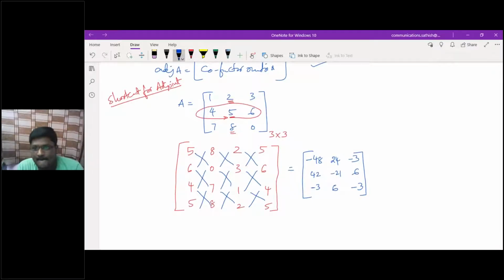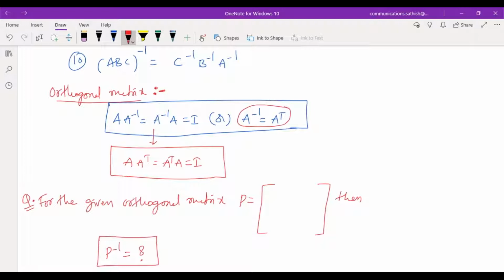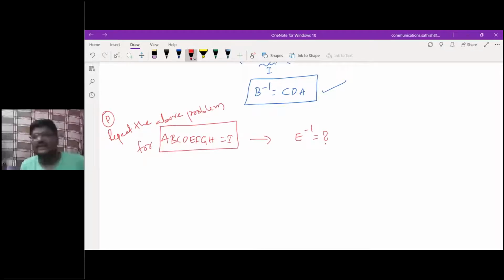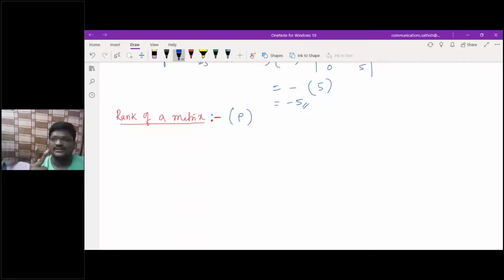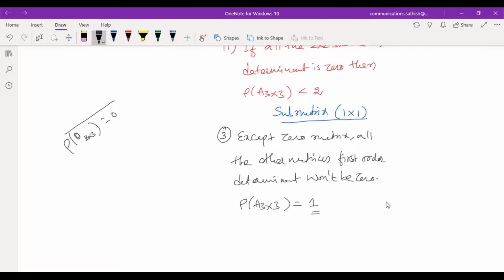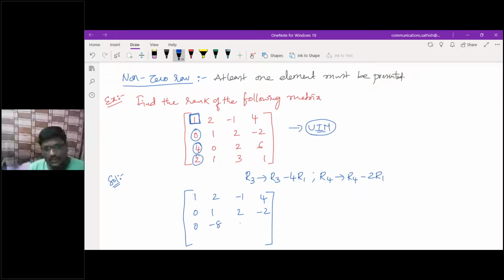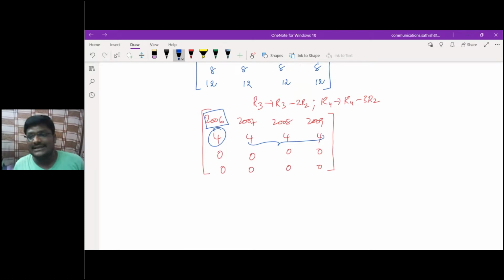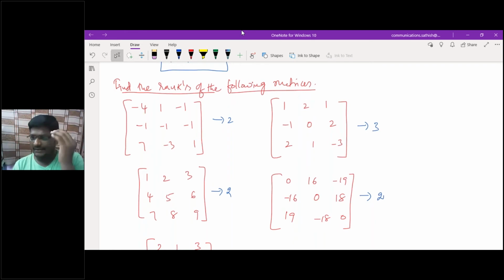Engineering Mathematics Linear Alzebra/Cayley Hamoltons (16. 10. 2020) Lecture 4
Online GATE Classes/Engineering Mathematics (Cayley Hamoltons (Linear Algebra) /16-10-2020/ Lecture 4/Organized by Dept.of EEE under PRERANA Scheme/VEMU Institute of Technology